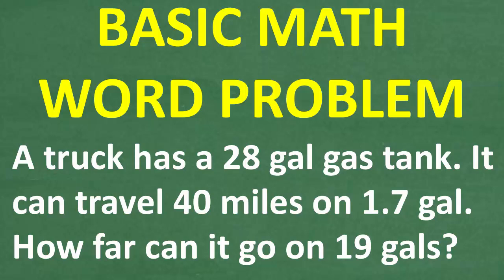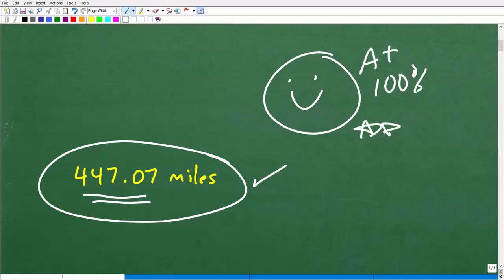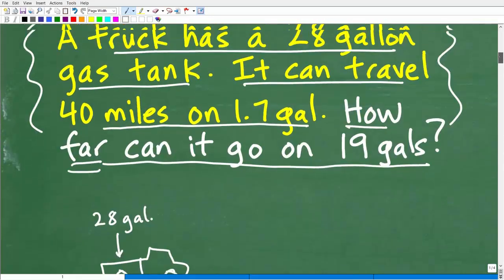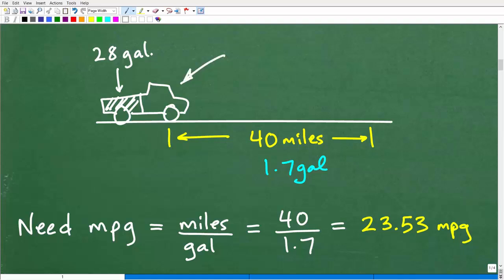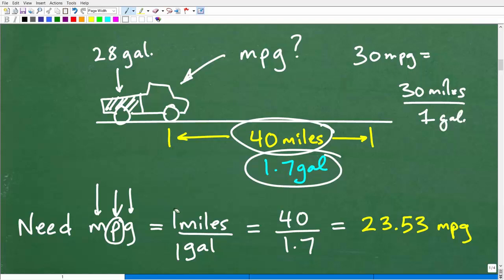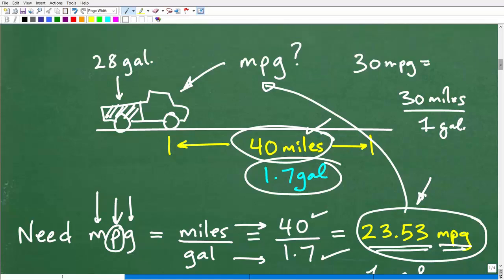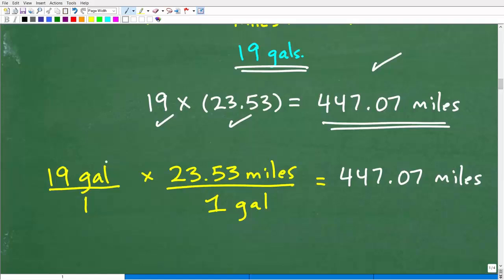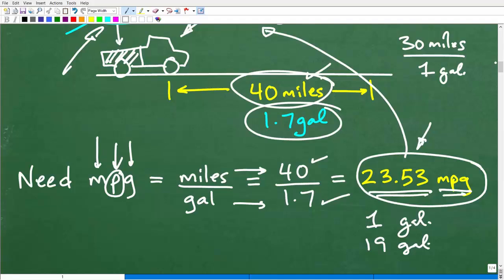Basic Math Word Problem — Truck Gas Mileage Example (Step-by-Step Solution)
Ever wonder how to find how far a vehicle can travel based on its fuel usage?
In this lesson, John Zimmerman (Certified Math Teacher, 25+ years experience) walks you through a basic math word problem involving a truck with a 28-gallon gas tank that travels 40 miles on 1.7 gallons. Learn step-by-step how to calculate how far it can go on 19 gallons using simple proportion reasoning.
• How to set up and solve real-world ratio and proportion problems
• How to identify relationships between distance, fuel, and rate
• How to avoid common setup mistakes in word problems
• Step-by-step reasoning for practical problem solving
✅ Adults Reviewing Basic Math Skills
✅ Test Prep: GED, ASVAB, SAT, ACT & More

• HOMESCHOOL MATH
• COLLEGE MATH